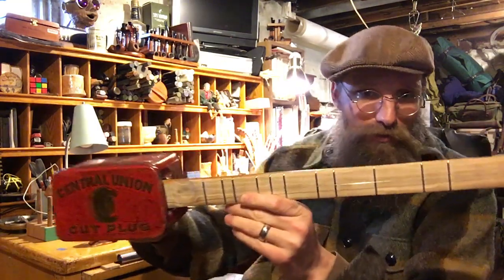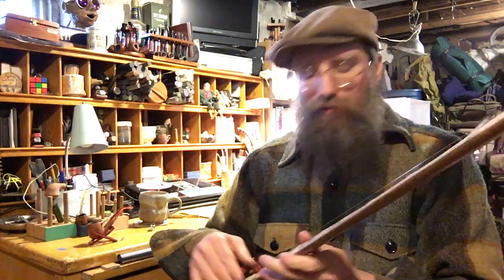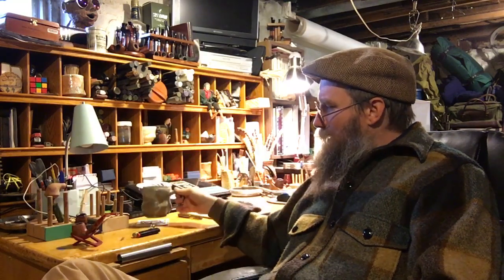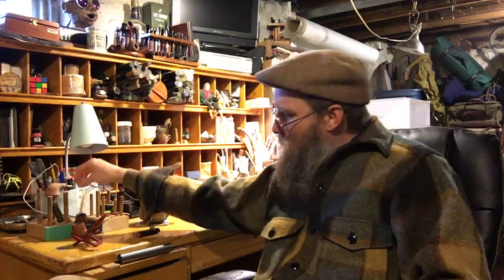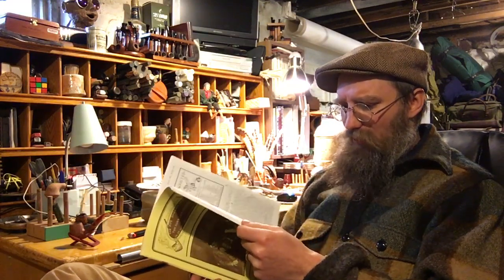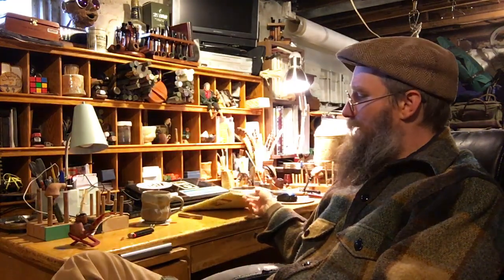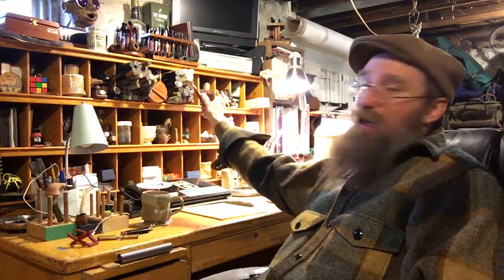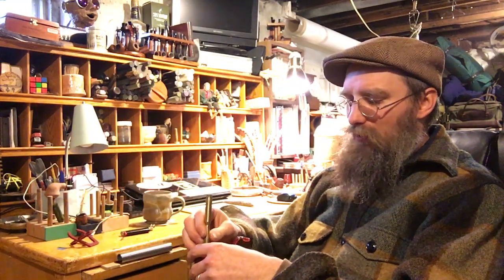Morning smoke chat and canjo